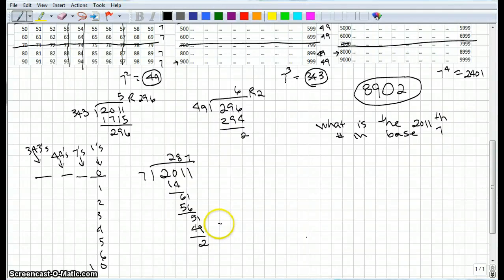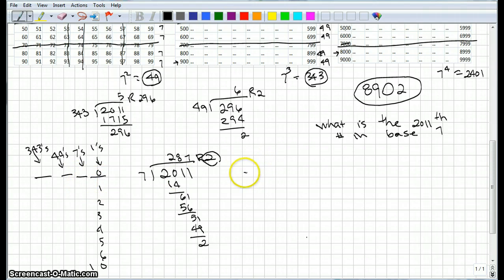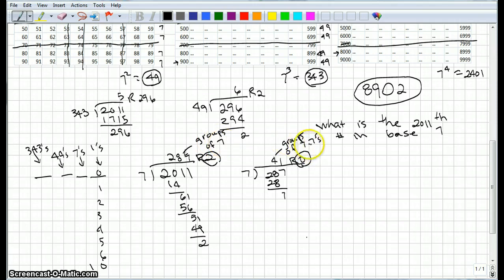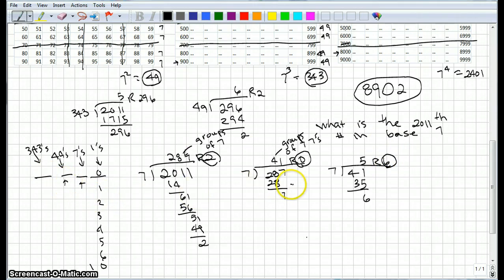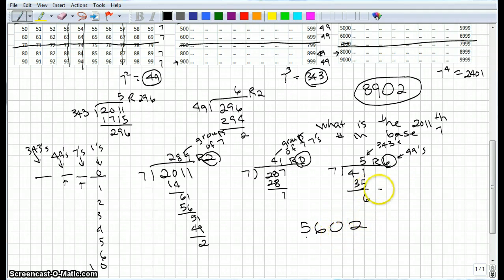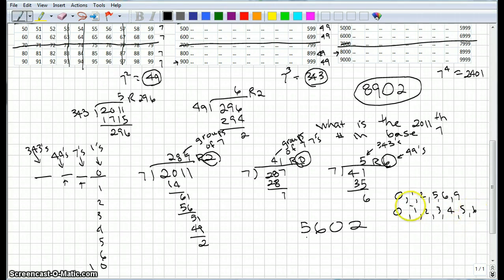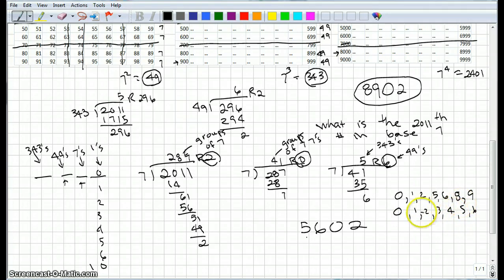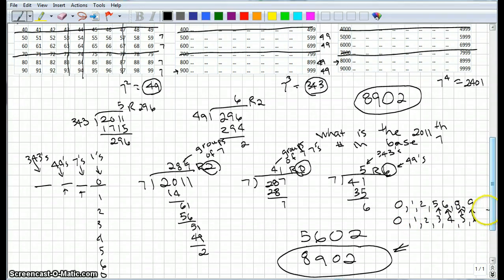Set 45 Problem 5 Part 2